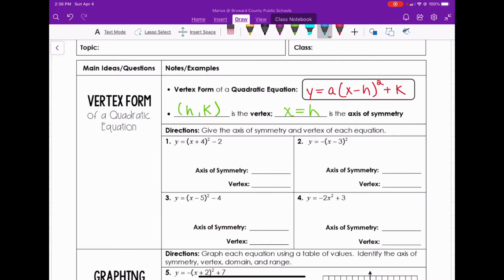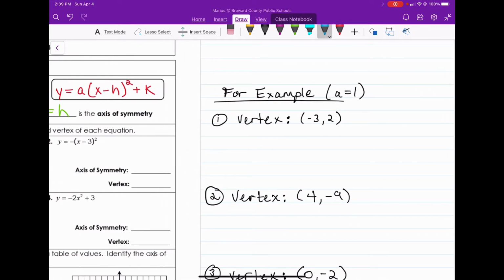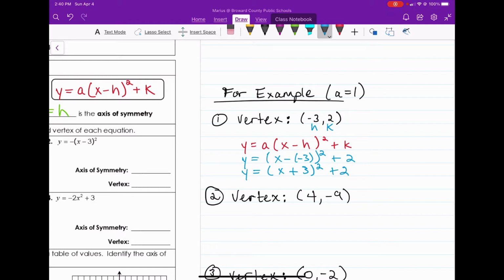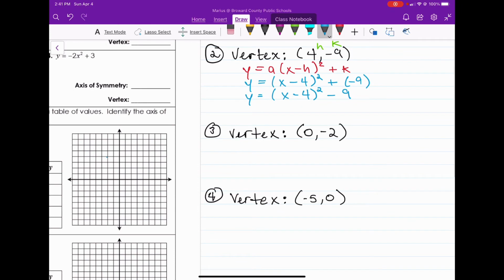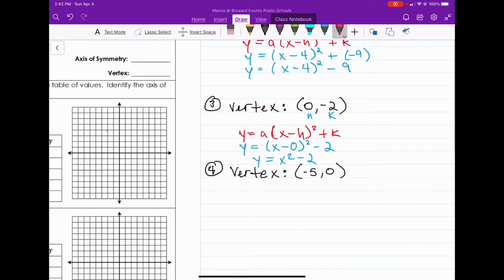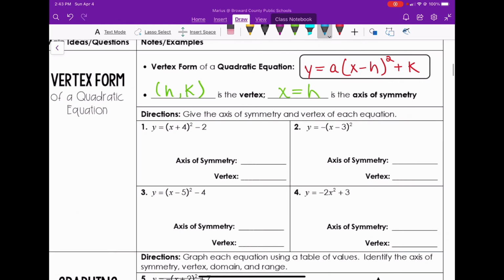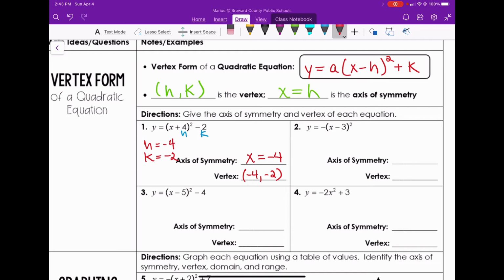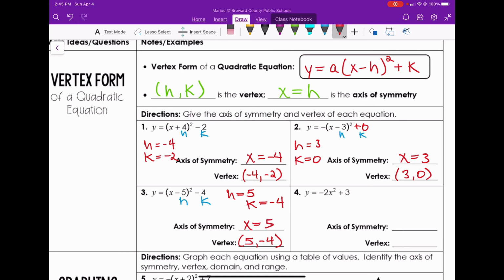Quadratic Equations - Vertex Form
Lesson on the vertex form of quadratic equations.